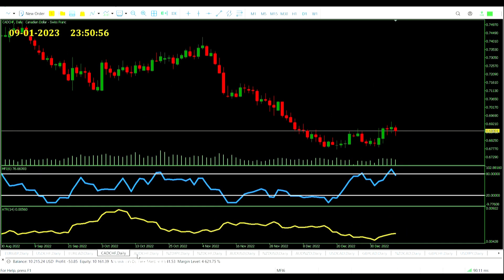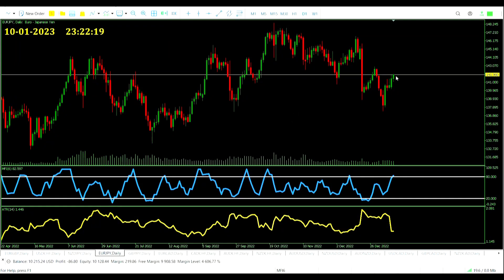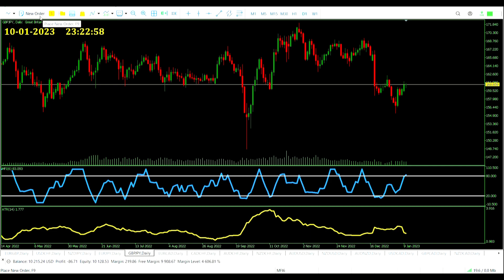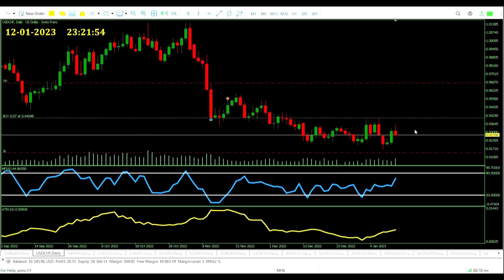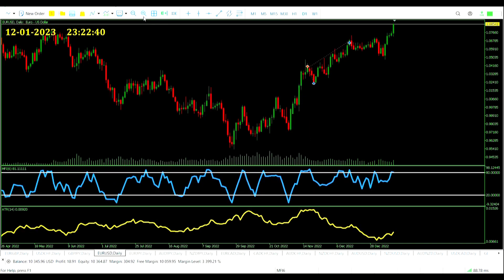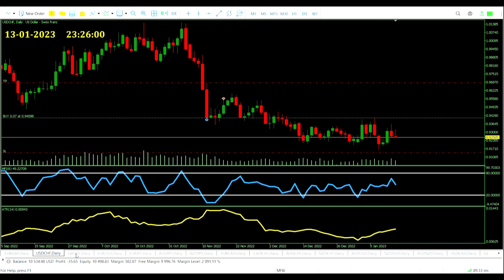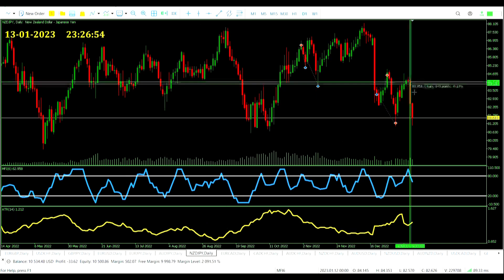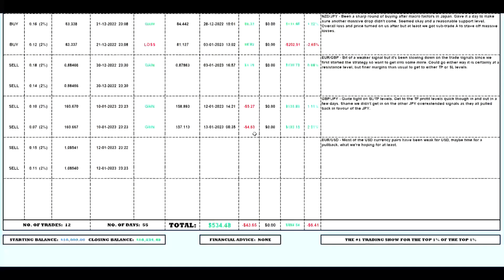MFI Support & Resistance D1 Strategy - Part 11 | Trading Highlights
STRATEGY
As the strategy name suggests this incorporates two indicators for our entry signals. They are the technical indicator of the money flow index (MFI) and the price structure indicator of support and resistance levels. First off we’ll look at the MFI indicator. It’ll be input with 6 inputs so a brief time frame, but we’ll keep the standard upper and lower levels of 80 and 20. If the MFI is reading above 80 then it’ll be sell trade potential for us, or below 20 will be a possible buy trade.
Before jumping into the trade though we’ll want a confirmation from the price structure. That will be support and resistance levels, where a support level will put us onto a buy trade, and a resistance level a buy trade. A technical indicator and a price structure indicator working in tandem to get us into our trade.
Once we are in the trade we’ll look to the Average True Range (ATR) indicator to help us out. Our trade will be split into two sub-trades so we’ve got a mixture of risk moves going on. Sub-trade A will be a 1.5x ATR stop loss and a 1x ATR take profit. Sub-trade B will be a wider stop loss and take profit, going a 2x ATR stop loss and 2x ATR take profit. The extra space will hopefully help us out where we get in at a support and resistance level and it runs just that little bit further. Then trade your asset of choice.